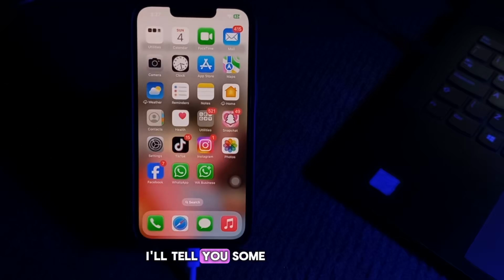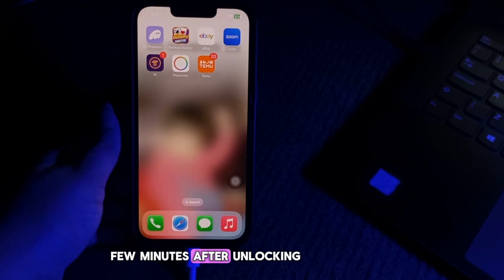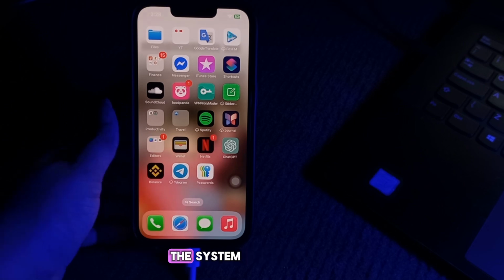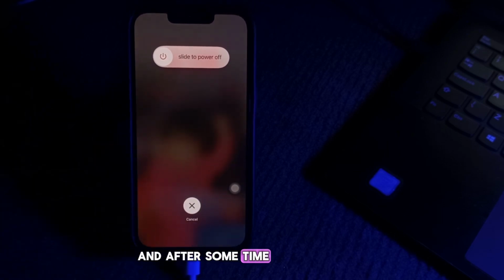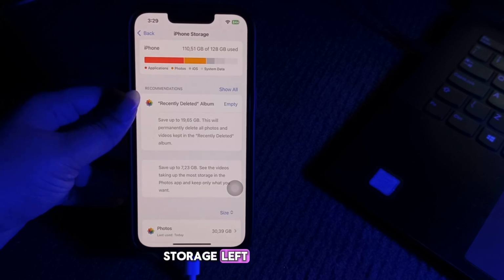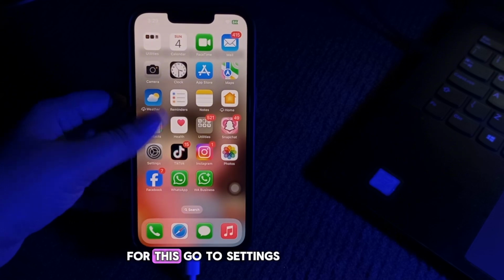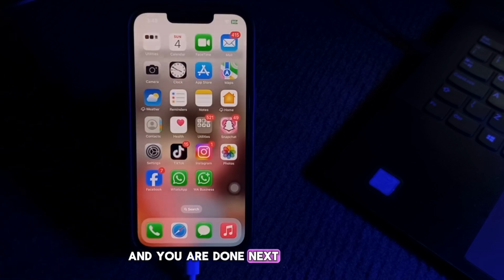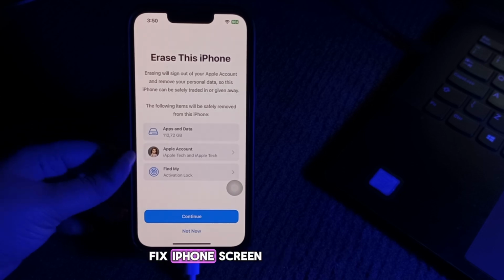How To Fix iPhone Screen Going Black Randomly